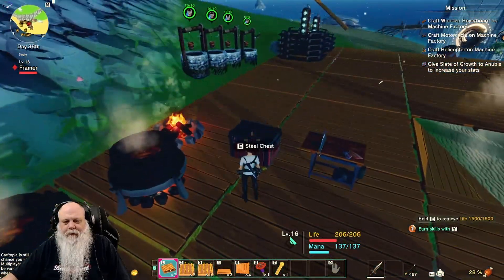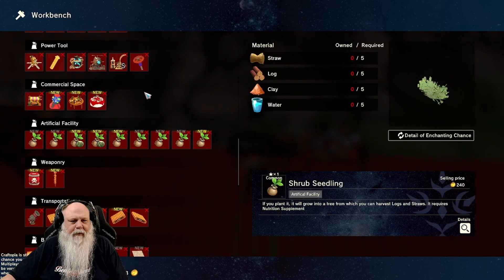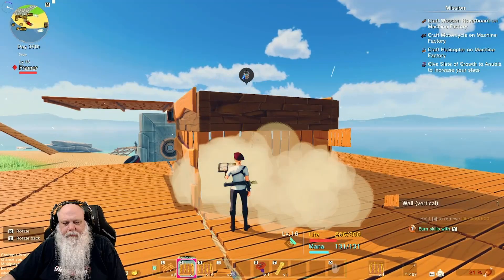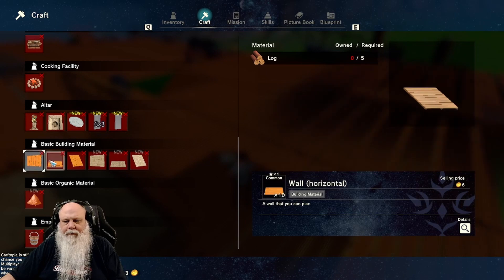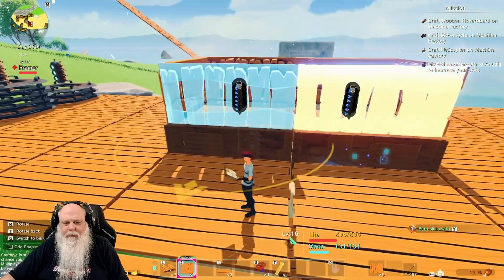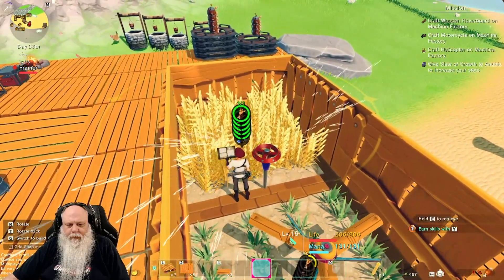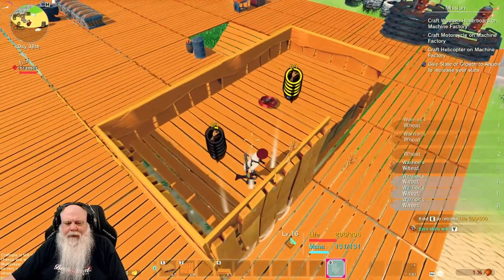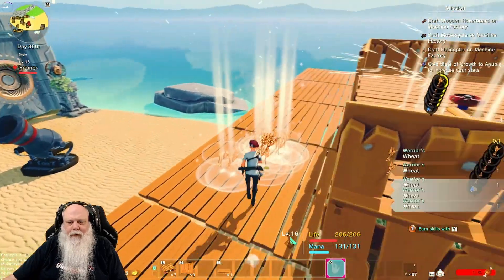Craftopia Early Game Semi automated wheat farm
Hopefully this helps the early game become a little less labor intensive. It's a really scaled down semi-automated wheat farm to save space and get you a head start on bioethanol production. Hope it helps
4am central US